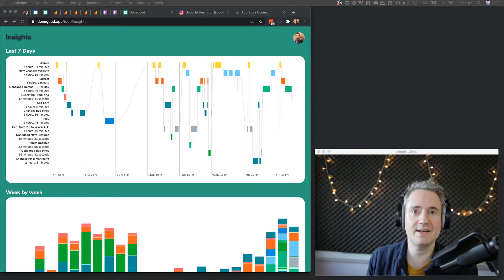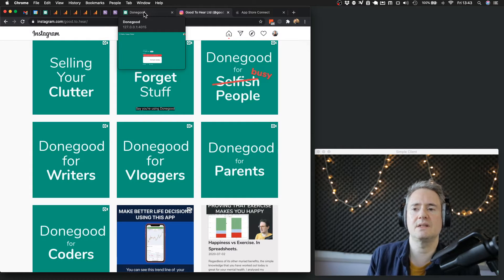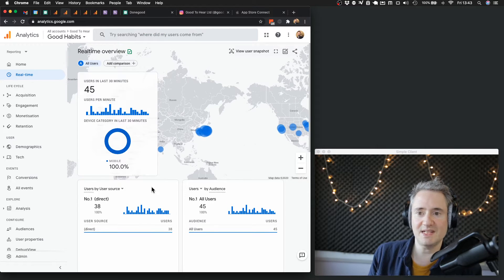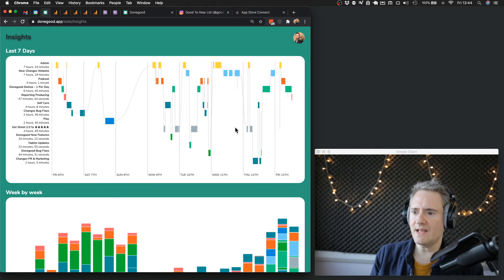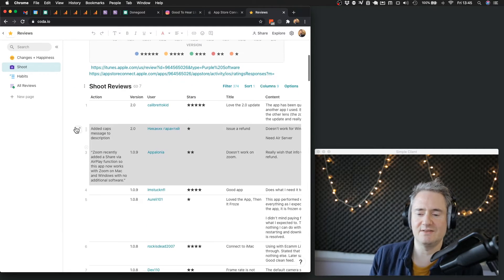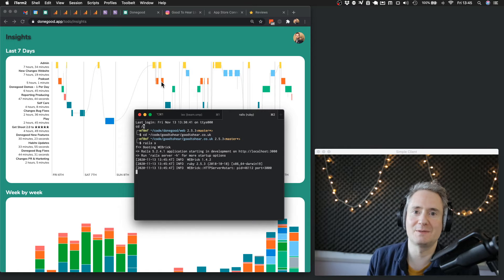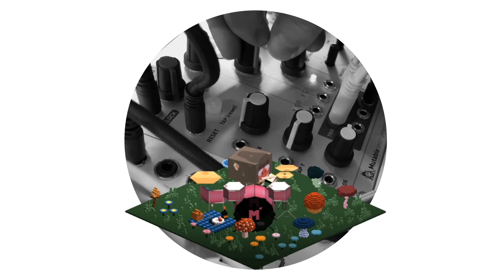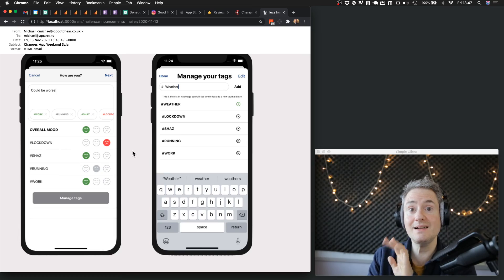Changes 1.2 / Shoot Updates / Donegood Demos - Weekly Update 13th Nov 2020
Register for Donegood today. It's a task tracker for people with too much to do

Weekly update documenting progress on all my projects. It's as much for me to be able to feel like I'm achieving things as it is for anyone else.